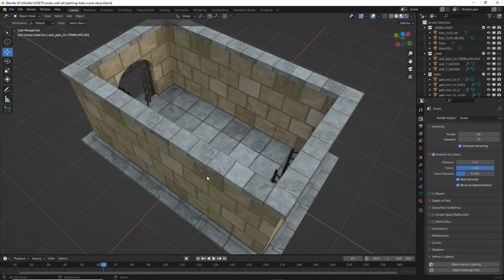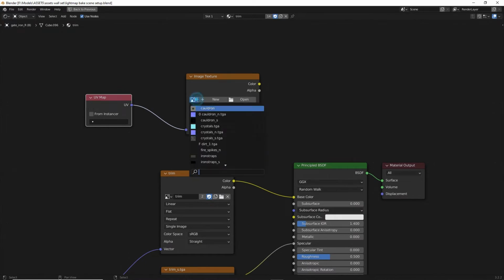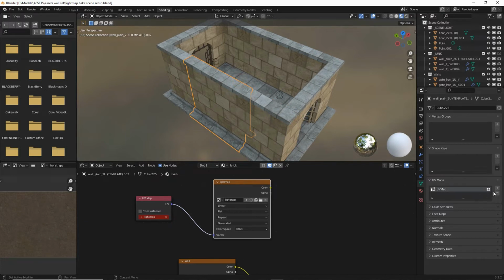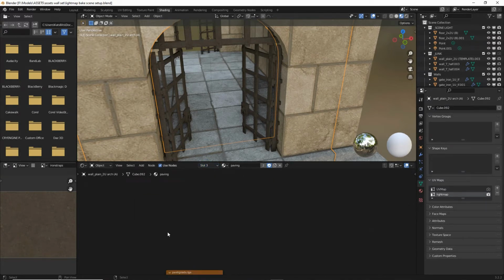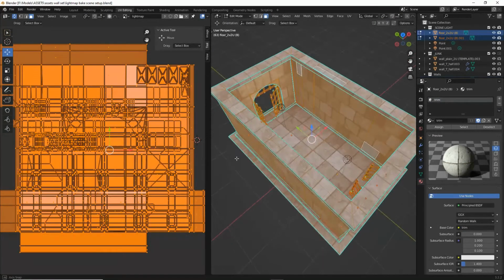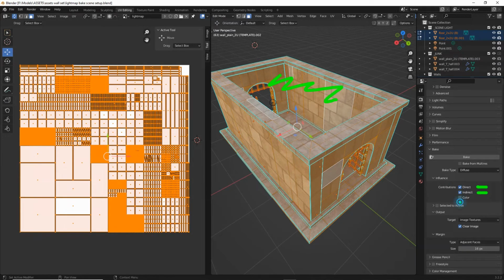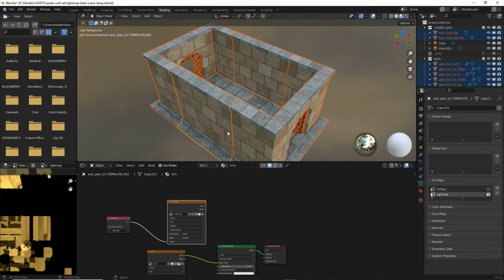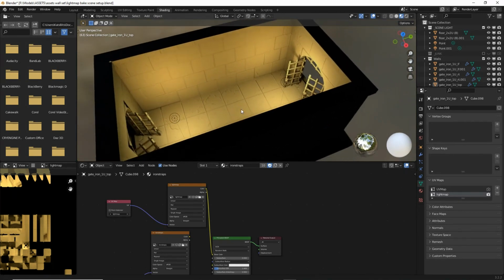Bake Lightmap in Blender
Walkthrough to accompany using Blender 3D to Bake Lightmaps.

00:00 Scene & Material Setup
03:30 UVMap Channel
10:30 Lightmap UV Unwrapping
13:00 Render Properties & Bake
16:00 Test & Bake Repair